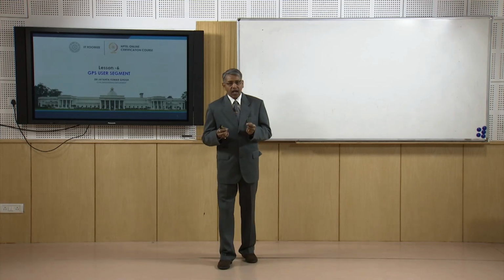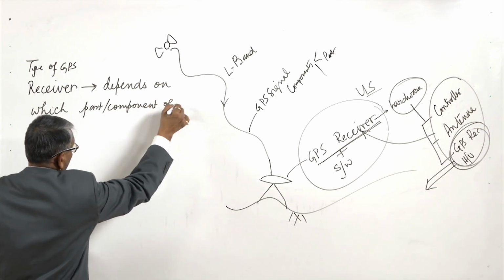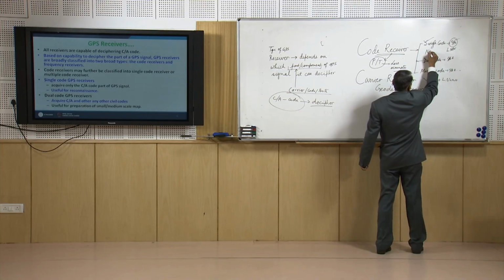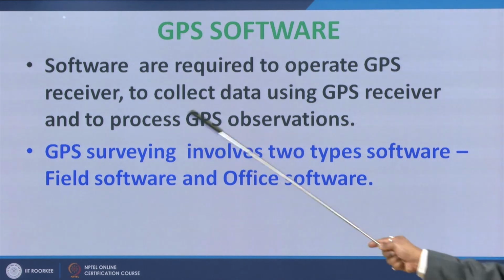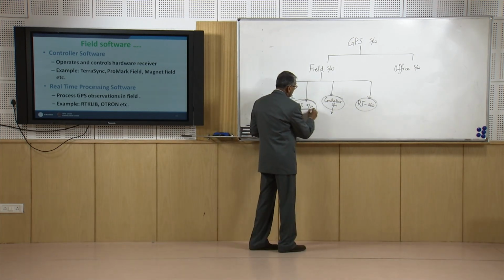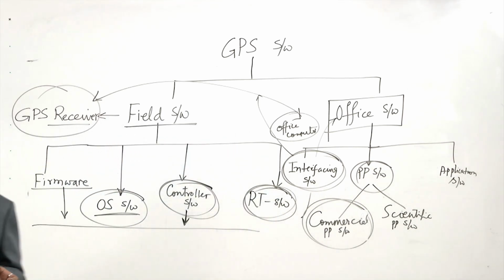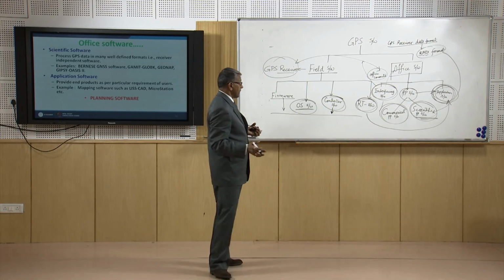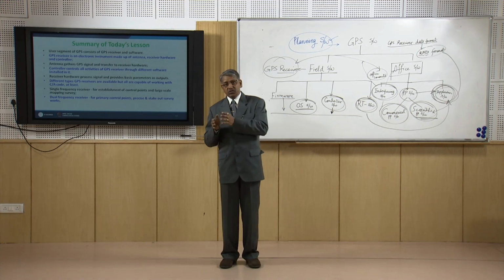GPS User Segment